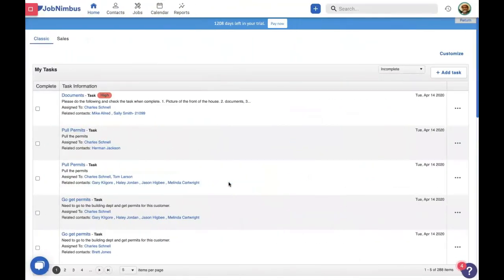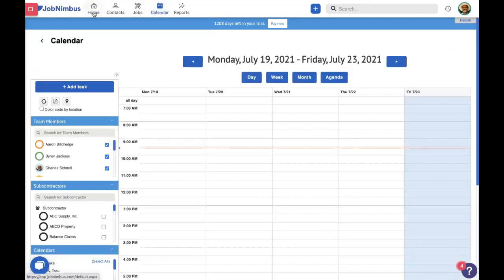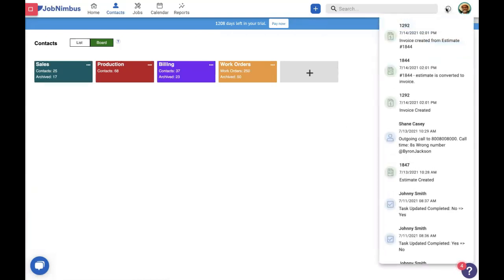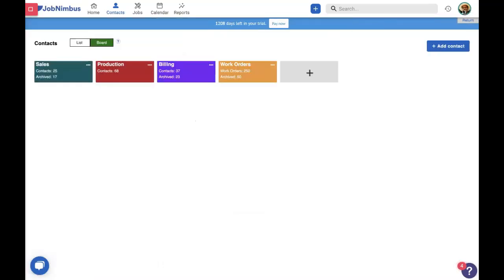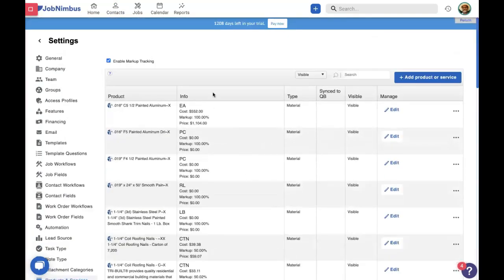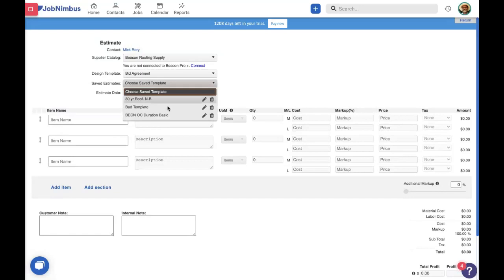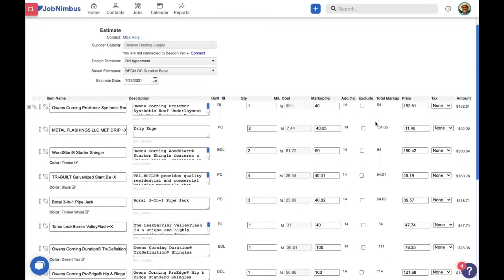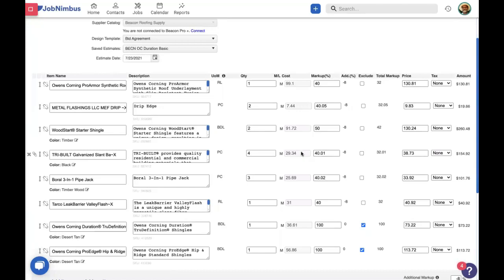JobNimbus 101 Workshop: New Navigation and Mark-up Slider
Learn all about the new features added in JobNimbus! Faster, more efficient navigation and easy profit control via our mark-up slider